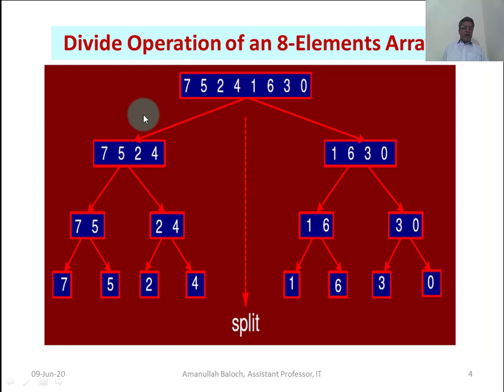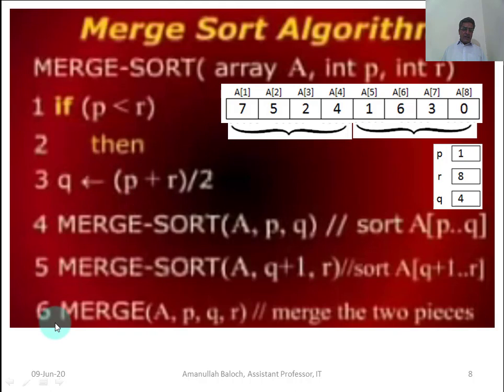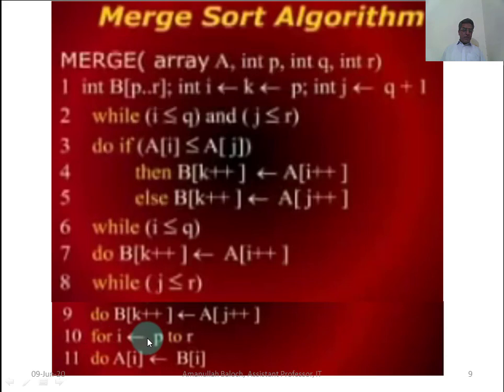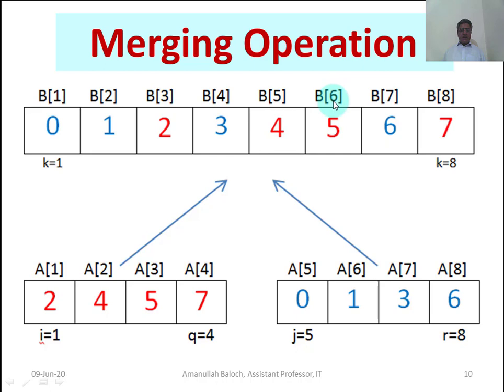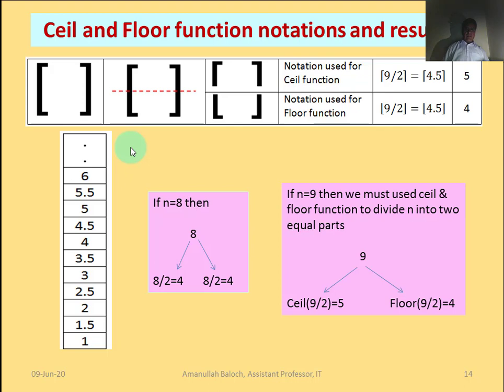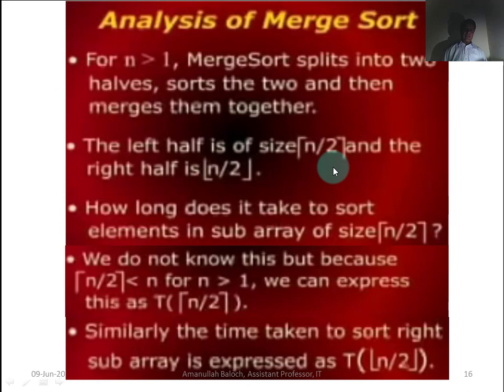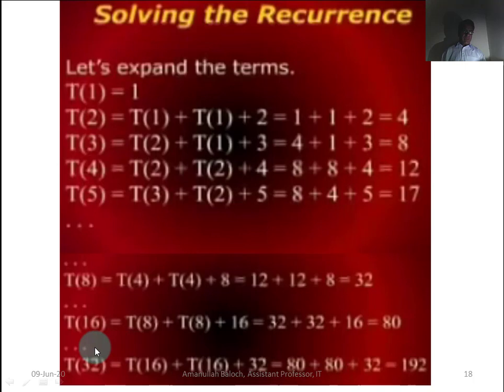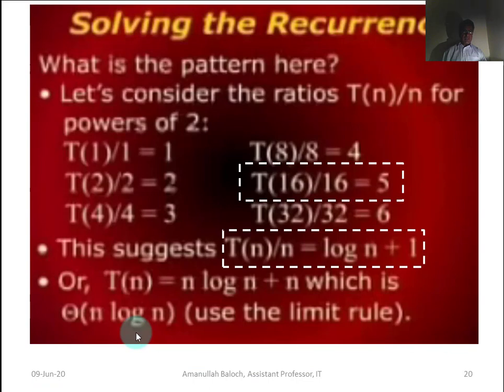Analysis Of Algorithm Lecture-7 Merge Sort Algorithm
This video is related to the course of analysis of algorithm.
In this video the topics to be covered are as follow:
Ceil and floor function
Analysis of merge sort using ceil and floor function